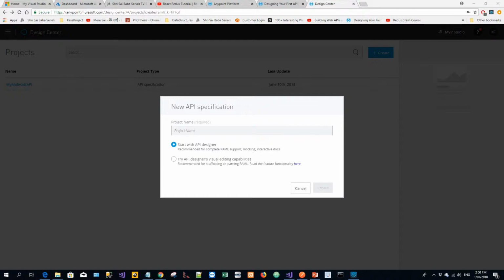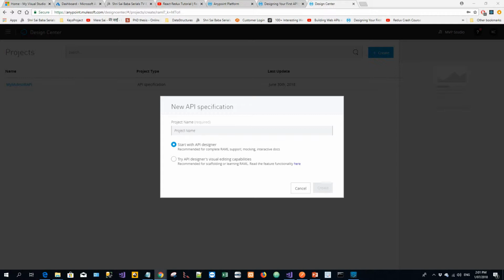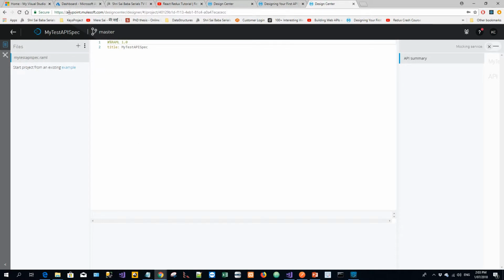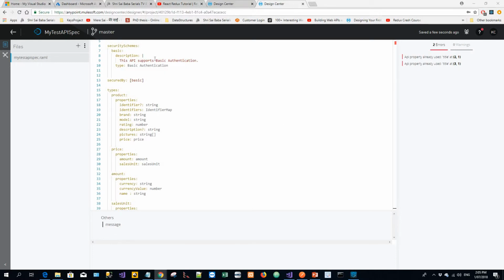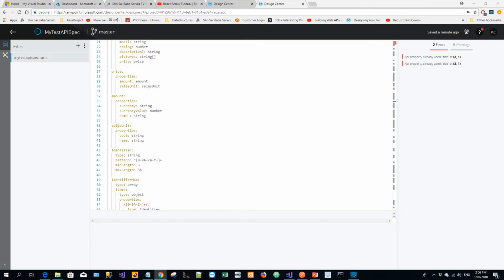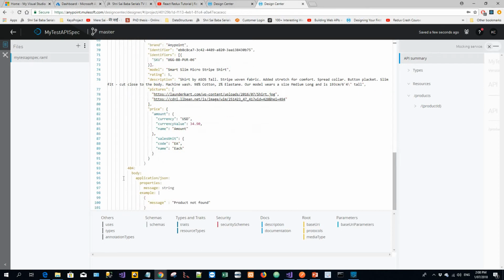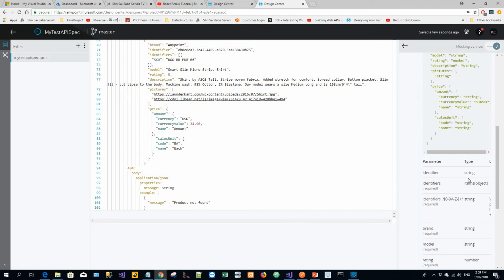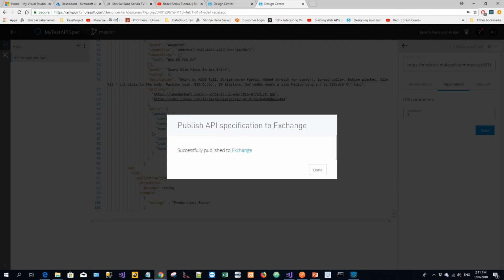Mulesoft - Learn Building API-Specification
🚀🎓 Next (Unit Testing Blazor ASP.NET 5) -The following link is my Udemy Course in C++ (which is discounted through this URL)